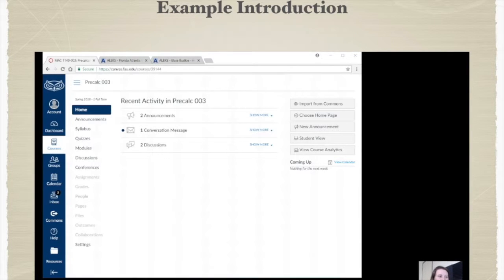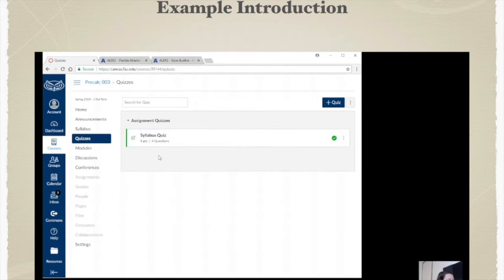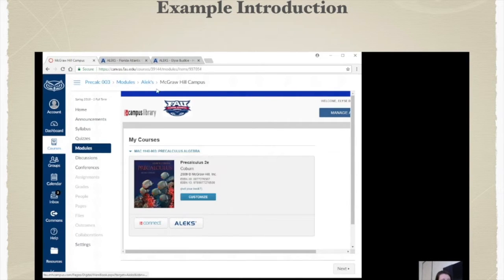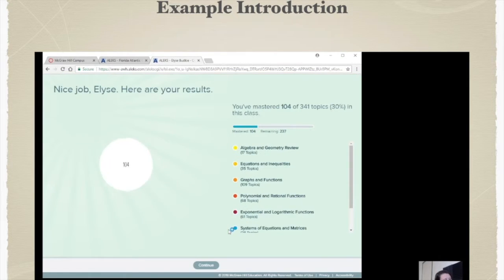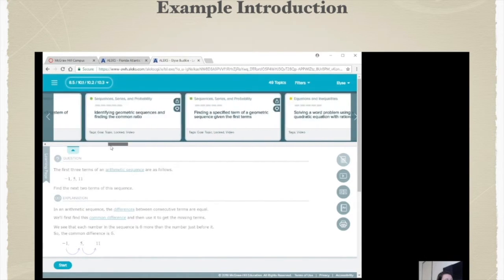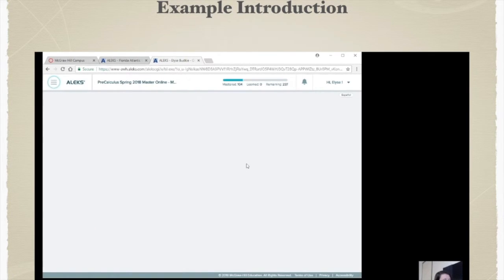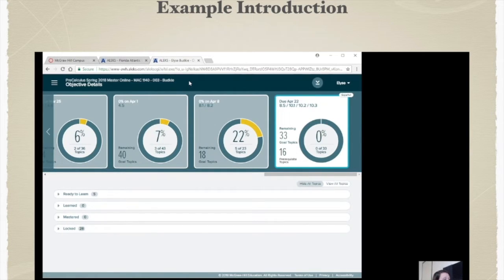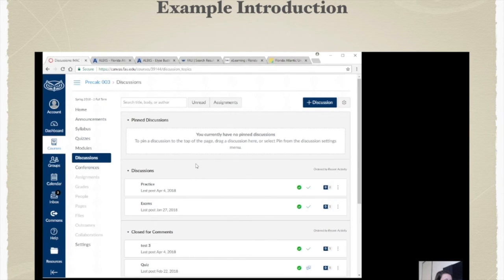40 min presentation